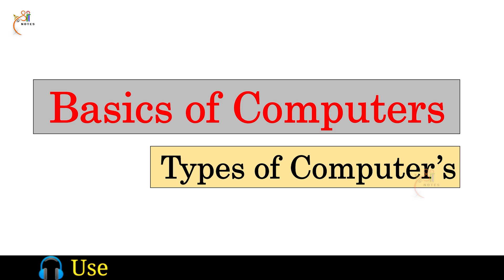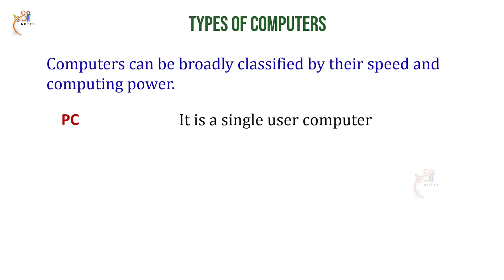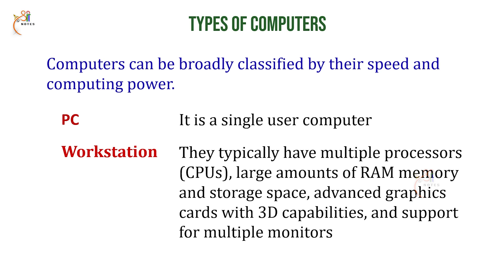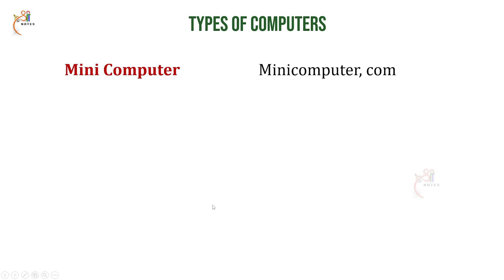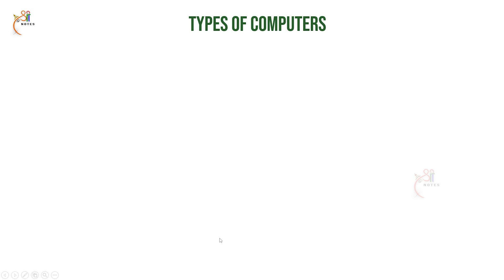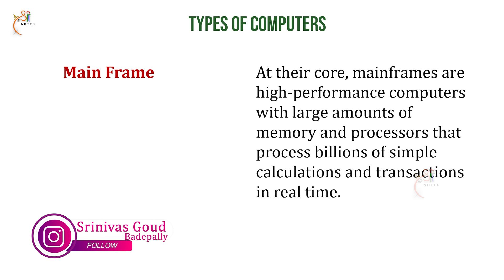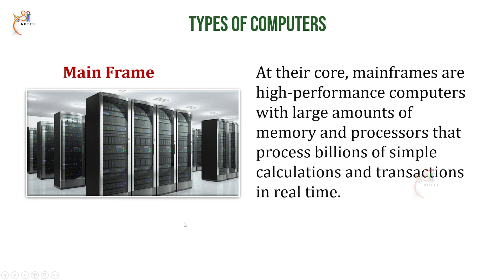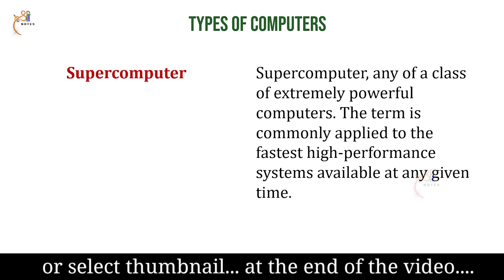Types of Computers | కంప్యూటర్లు - రకాలు | Basics Of Computers | Sri Notes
కంప్యూటర్లు  రకాలు | కంప్యూటర్ నేర్చుకుందాం | All Academic and Competitive Exams Solutions for Telugu Medium Students from @Sri Notes You Tube Channel
In this video, we are discussing about "Types of Computers".
Note : If you search other videos on YouTube… Please add our channel name to found my videos… for example : “ Sri Notes Geography MCQ for Competitive Exams ”.
Computer Basics All Video Links👇
Please follow on
Technical Support by : Sri Edits